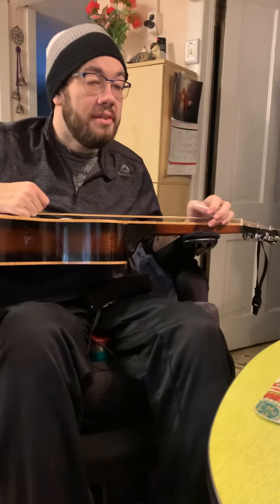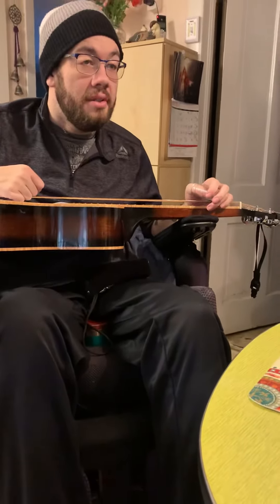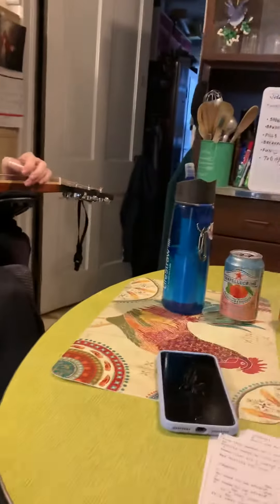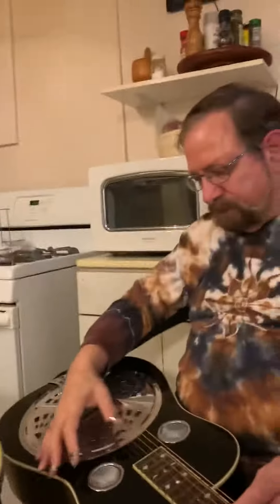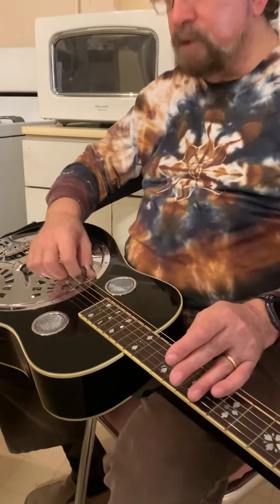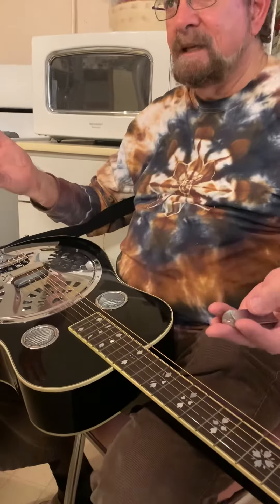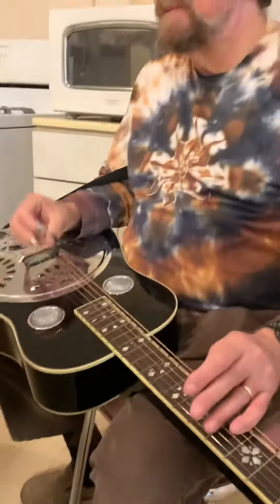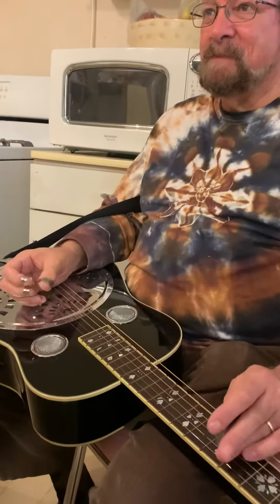Jammin’ with Joe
Had the pleasure of jamming with the talented Joe Merlino. We kicked it back, relaxed, and played some slide for his bday ✌🏻